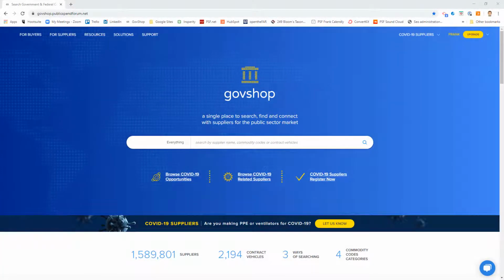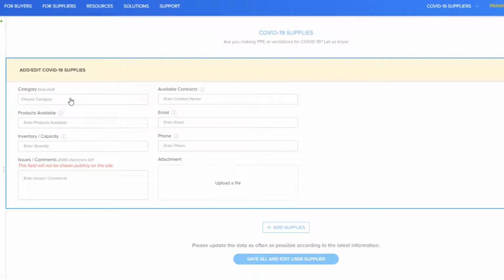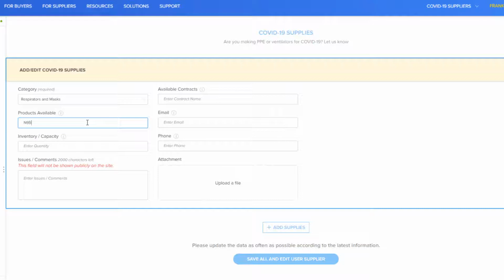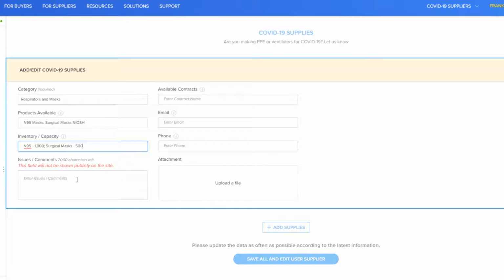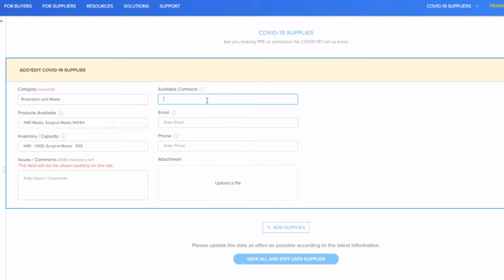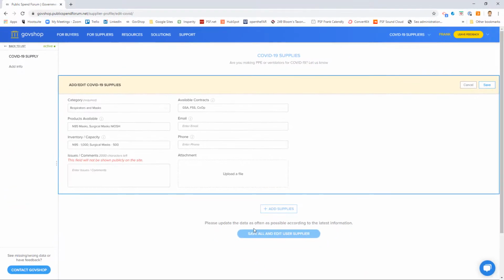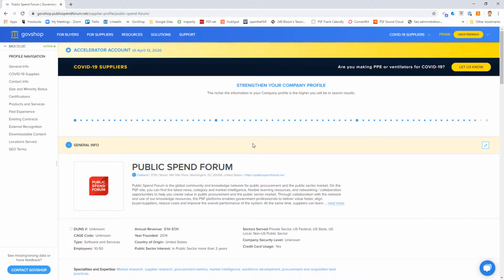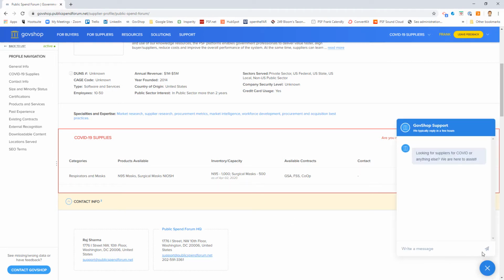Update Your Supplier Profile with Critical Covid-19 Supplies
Public Spend Forum is supporting the Defense Joint Acquisition Task Force response to the COVID-19 emergency to capture inventory, capacity and product availability for critical equipment and supplies (ventilators, respirators and PPE) utilizing GovShop, our public sector market research database.